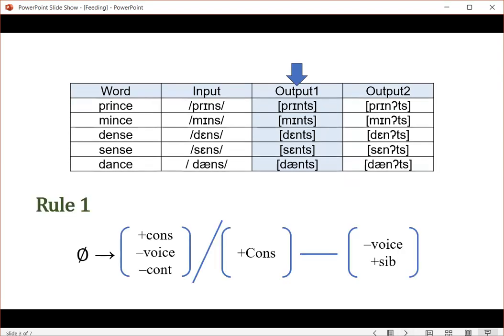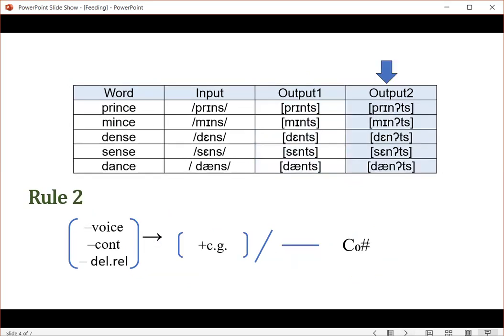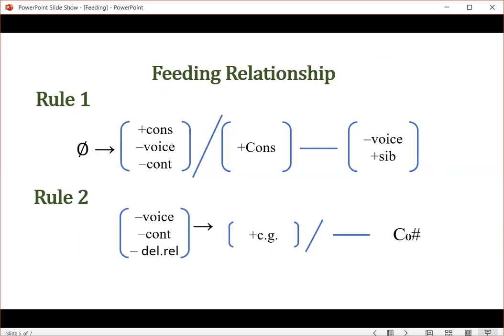Phonological Rule - Feeding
Feeding Rule
Phonology
Phonological processes